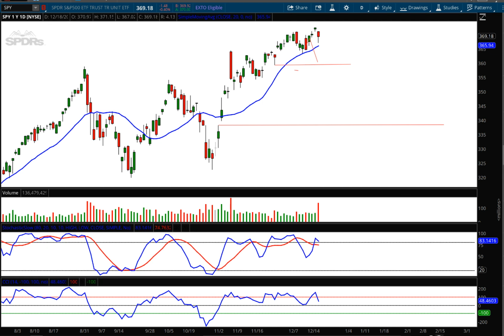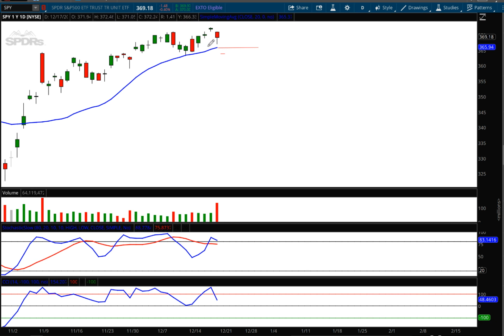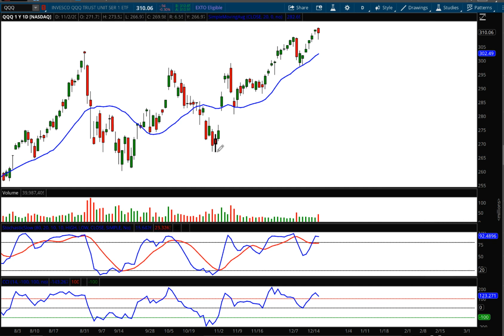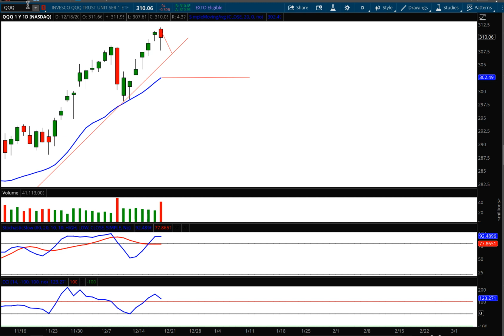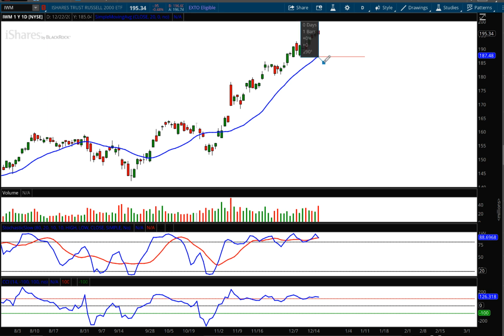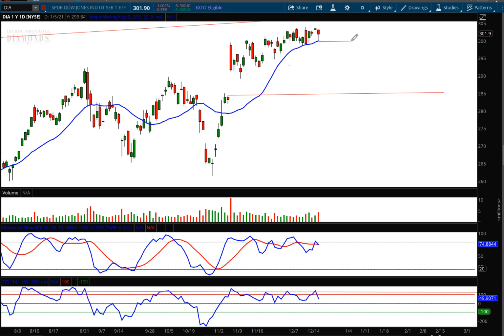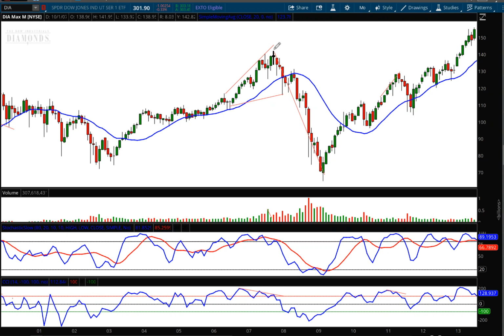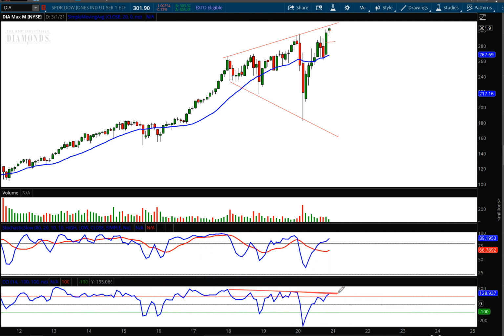Weekly Market Report with AJ Monte, CMT - December 18, 2020